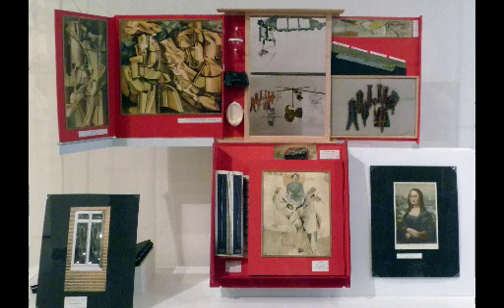Duchamp, Boite-en-valise (the red box), series F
Marcel Duchamp, Boite-en-valise (the red box), series F, 1960 (Portland Art Museum) Speakers: Bruce Guenther, Dr. Beth Harris. Created by Beth Harris and Steven Zucker.